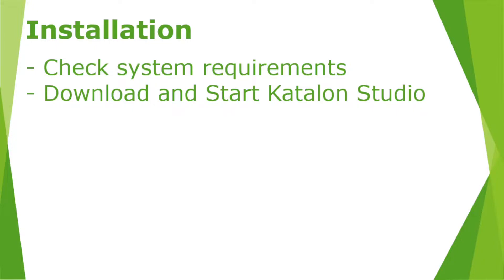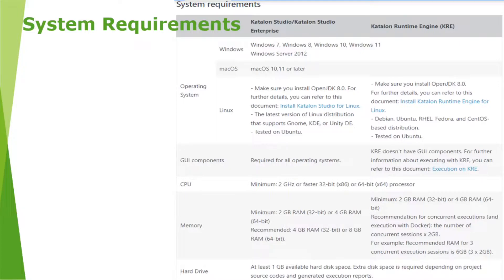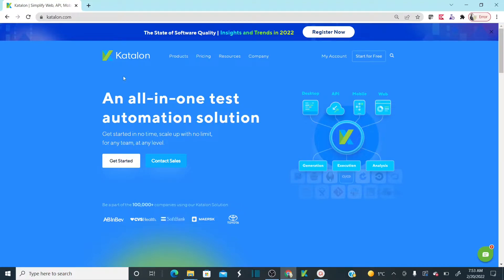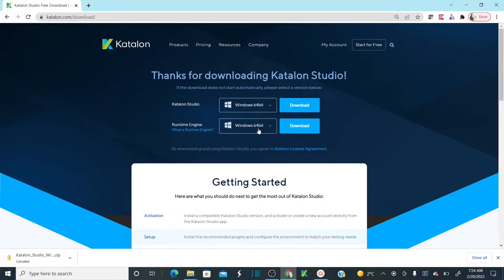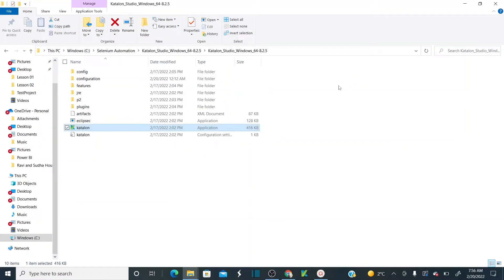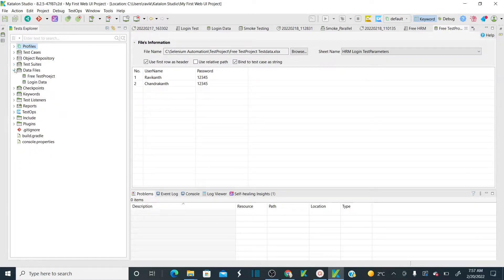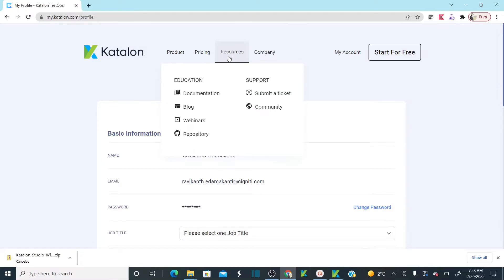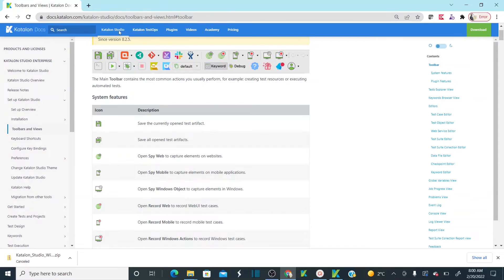Katalon Automation Lesson 02 - Installation | Setup Katalon Studio (2022)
- Download and  Katalon Studio
- Start Katalon Studio